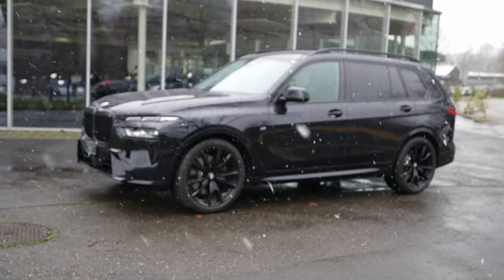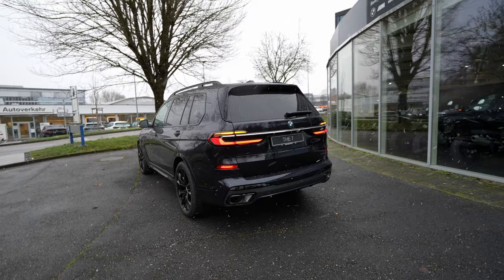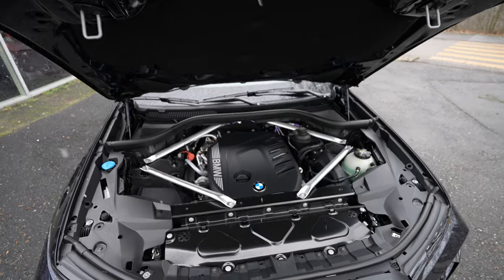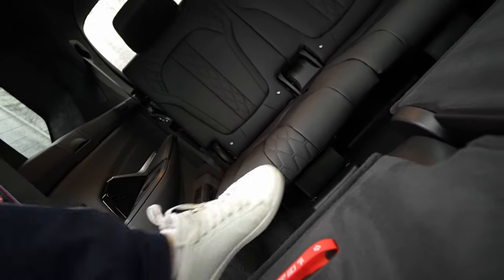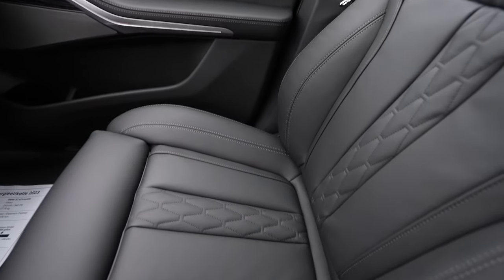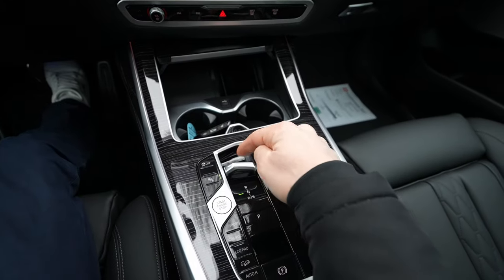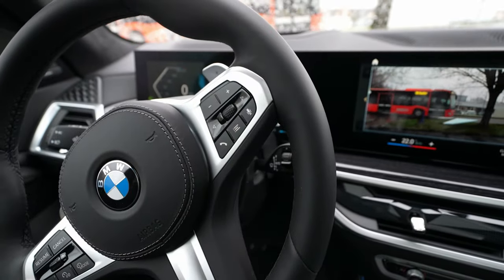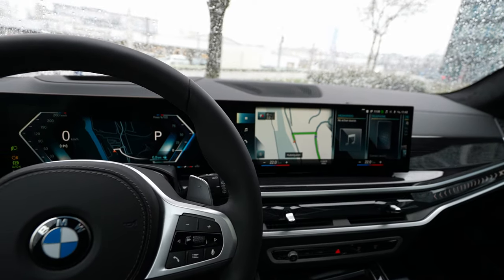New BMW X7 Review 2023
BMW X7 xDrive 40d
Price: 135.300 $
All wheel drive
8 gears, automatic transmission Steptronic
Consumption: 7.9 l/100 km
CO2 emissions: 208 g/km
Acceleration 0 - 100 km/h: 6.1 sec
Top speed: 243 km/h
340 Hp | 700 Nm
2993 cm3 | 6 Cyl.Inline
Battery voltage: 48 V
Length: 5162 mm
Width: 2000 mm
Height: 1819 mm
Wheelbase: 3105 mm
Front suspension: Double wishbone
Rear suspension: Independent multi-link suspension

Fuelled by its highly versatile skillset, the largest BMW X model convinces with both on-the-road elegance and off-road ability. Extensive design modifications accentuate above all the visual exclusivity of the largest BMW X model even more vividly. Indeed, its design underscores more clearly than ever the status of the new BMW X7 as one of the brand’s flagship models. The newly structured front end picks up on signature BMW design cues such as the twin headlights and BMW kidney grille. In their newly interpreted form, these features emphasise the car’s upright stance and reinforce its road presence.

Split headlight units are making their debut in the new BMW X7. The horizontal LED light elements set higher up in the front end house the position light, daytime driving lights and turn signal indicators. The LED units located below them for the low-beam and high-beam headlights give the impression of retreating into the background with their dark housing and deeply embedded position in the front apron, and only come to the fore when activated. The new adaptive matrix LED headlights with non-dazzling high beam and adaptive light distribution now also provide the functionality of front fog lights with their automatic bad weather light.

The optional, newly designed M Sport package shines an even brighter spotlight on the dynamic driving properties of the BMW X7. And M-specific design features for the exterior and interior also clearly emphasise the performance attributes of the BMW X7 M60i xDrive. The M Marina Bay Blue metallic paint finish can be ordered exclusively for the BMW M model. Another new addition to the range of exterior colours is Sparkling Copper Grey metallic. 20-inch light-alloy wheels are fitted as standard on the new BMW X7. The range-topping model and cars specified with the M Sport package come with 21-inch M light-alloy wheels. Optional 23-inch light-alloy wheels are available ex-factory for the first time for a BMW model.

The generous feeling of space on board the new BMW X7 can be enjoyed across three rows of seats. The second row accommodates three passengers as standard and offers two particularly comfortable individual seats as an option. Heated comfort seats are provided as standard for the driver and front passenger. In European markets, BMW Individual Merino extended leather upholstery comes as standard. In other markets, standard specification includes seat surfaces in new Sensafin trim (not available in Europe).

The innovative light bar complements the likewise standard ambient light. Its effective backlighting – with the help of LED units and a graphic including “X7” lettering (or the M logo in the new BMW X7 M60i xDrive) – is an integral element of the situation-based light effects and enhances the aura of exclusivity inside the cabin. The gear selector lever is also given a new and cutting-edge design.

The further expanded range of standard equipment for the new BMW X7 goes to new lengths in enhancing the comfort of those on board and maximising their wellbeing. As well as the four-zone automatic climate control, panoramic glass sunroof and hi-fi system, it now also includes the comfort seats for the driver and front passenger, a Sport leather steering wheel with gearshift paddles and a new tray for wirelessly charging compatible mobile phones. Highlights of the options list include the Sky Lounge panoramic glass sunroof (illuminated by LED units), the Bowers & Wilkins Diamond Surround Sound System and the newly designed Travel & Comfort System. Active seat ventilation and a massage function are also offered for the driver and front passenger. If the new Comfort Package is specified, the seats in the second and third rows can also be heated, as can the steering wheel and the armrests for the driver and front passenger.